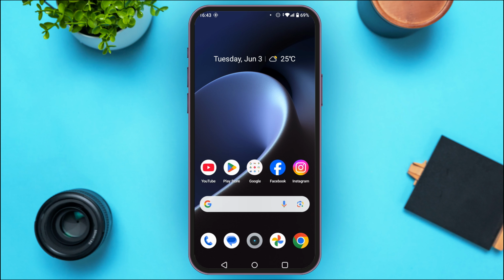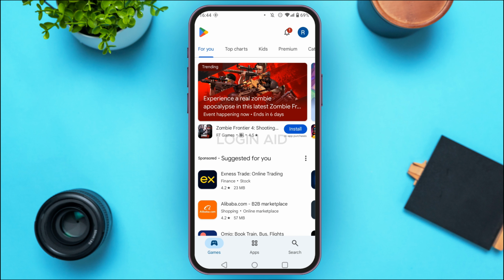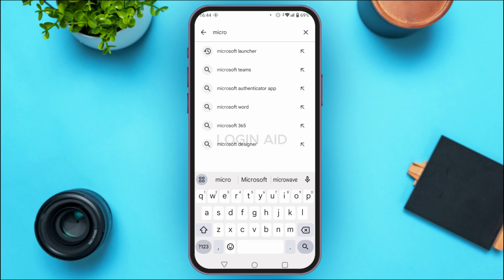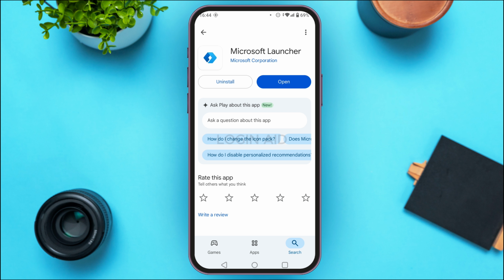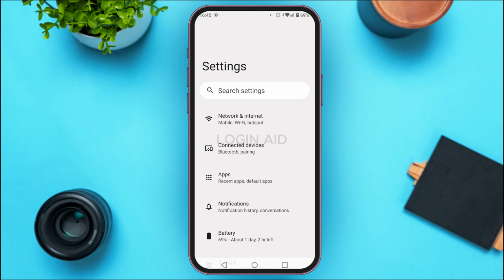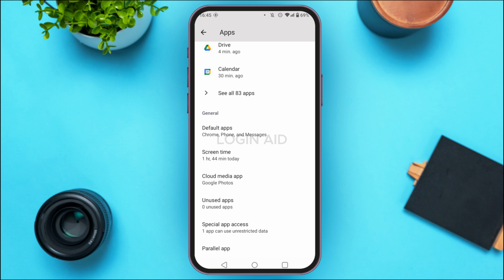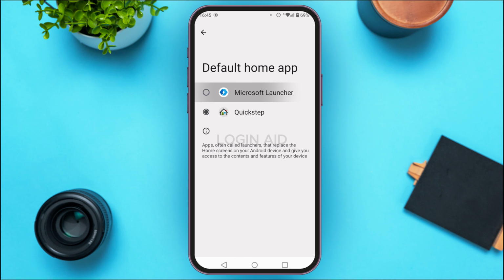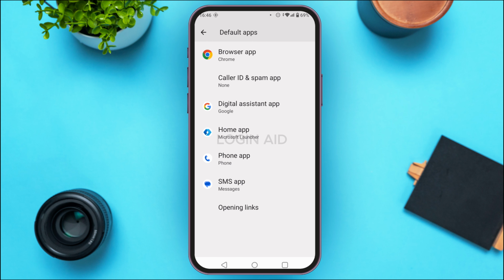How To Change Default Launcher On Android 2025 | Set Your Preferred Home Screen App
Want to customize your Android experience with a new launcher? In this video, you'll learn how to change the default launcher on your Android phone in 2025. We’ll guide you through installing a new launcher, accessing your device settings, and setting your chosen launcher as the default home screen app. Whether you’re switching to Nova Launcher, Microsoft Launcher, or any other option, this tutorial helps you personalize your phone’s look and feel quickly and easily.